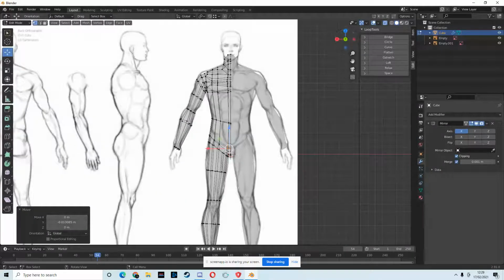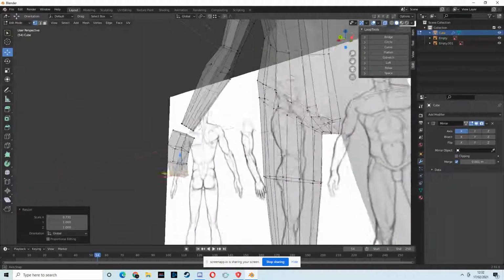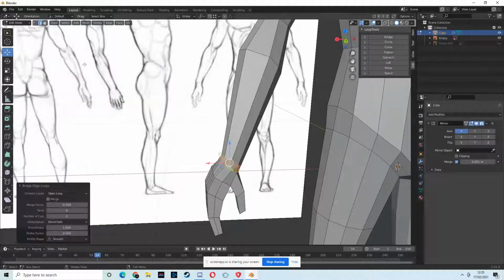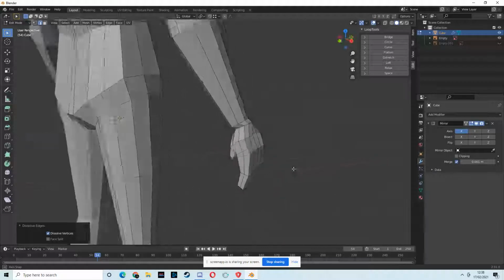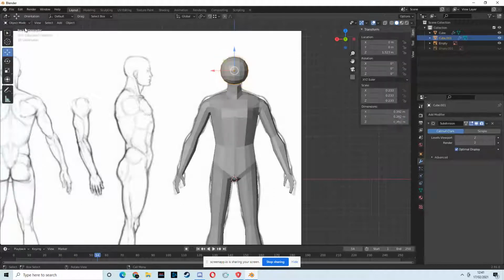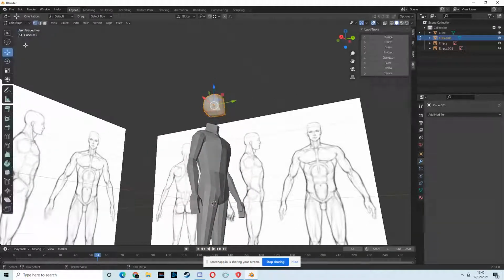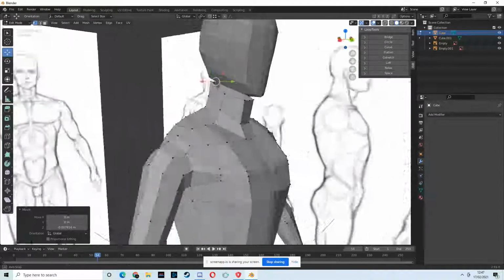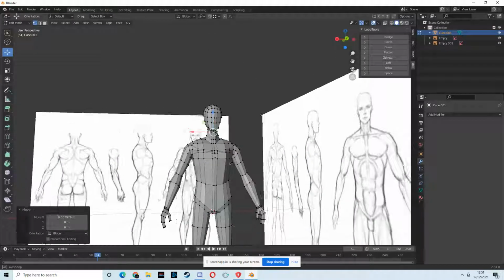Making a game character in blender 2.8. Part 4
Learn how to make a base mesh for a game character.